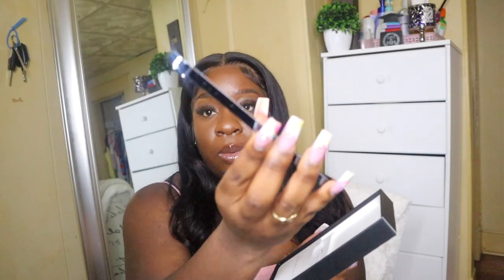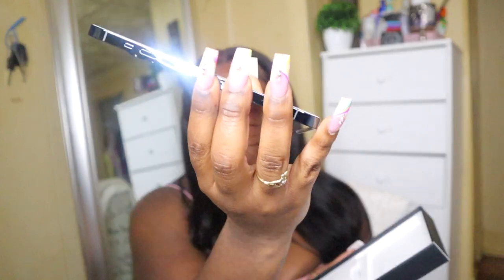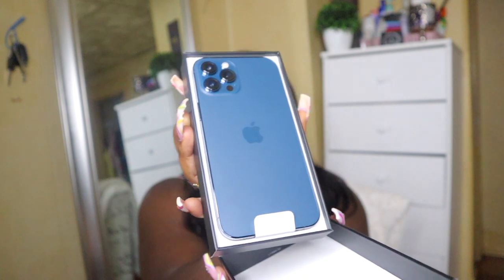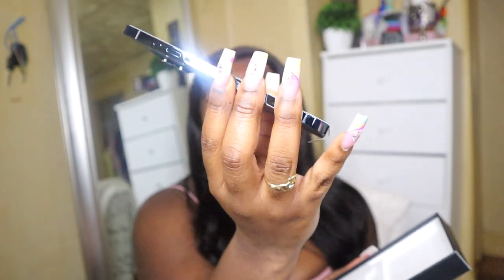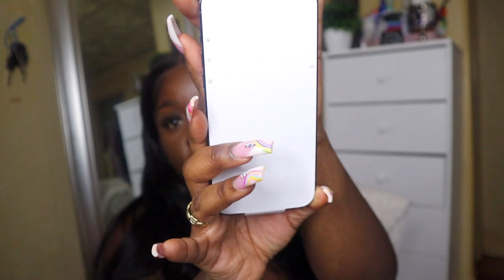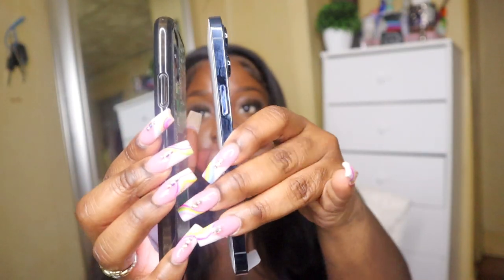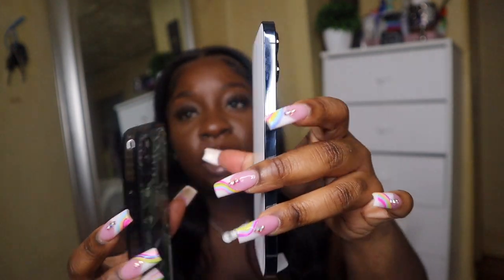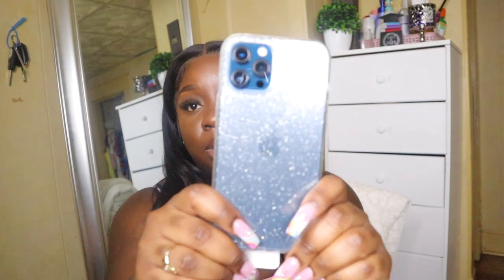IPHONE 12 PRO MAX UNBOXING (PACIFIC BLUE) + CUTE AMAZON CASES UNDER $5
♡ List of Iphone 12 Pro Max cases under 5$ :

♡NEW CONTENT LOADING . . . . . . . . . . .